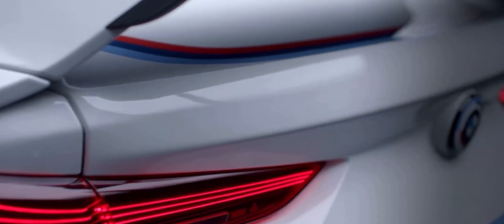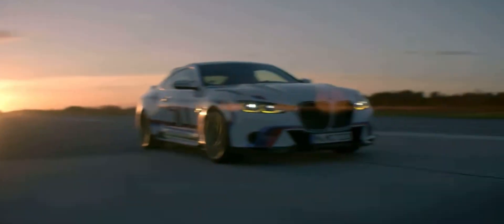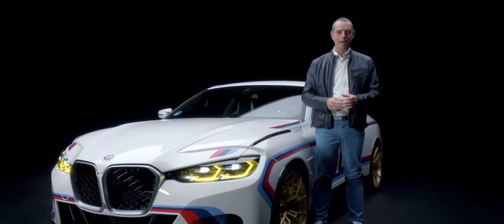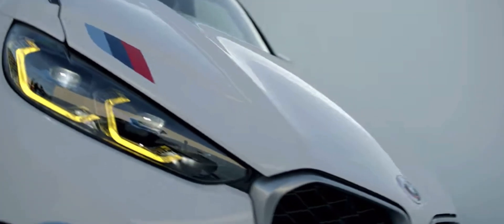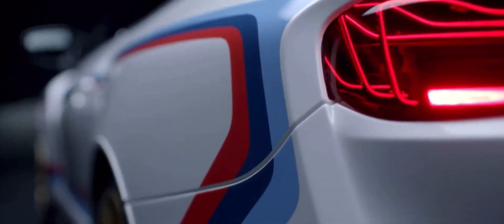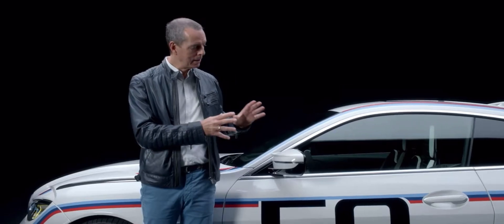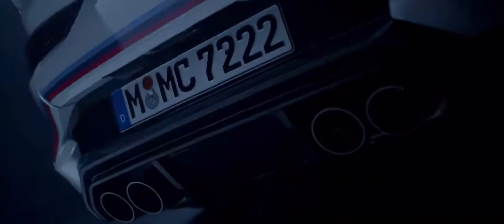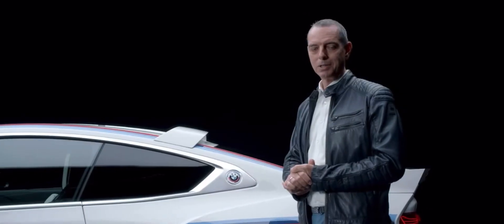BMW 3.0 CSL. Return of the Batmobile, an iconic car reborn.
Introduced in May 1972,  the BMW 3.0 CSL was a homologation special built so BMW could take the car racing in the European Touring Car Championship. only 1,265 were built.

The CSL was lightened. to improve its driving characteristics and performance, hence the CSL designation. IT also gained a slightly bigger engine up from 2.5 to 3.0 (3.2) Six cylinders straight six.

The wings (SPoilers) were provided in the boot of the car but not installed, to be installed by customers. This earned it the name "Batmobile".

Between 1973 and 1975 to 1979. Won the European touring car championship.

The BMW 3.0 CSL has become an icon of almost unattainable level.
BMW teased